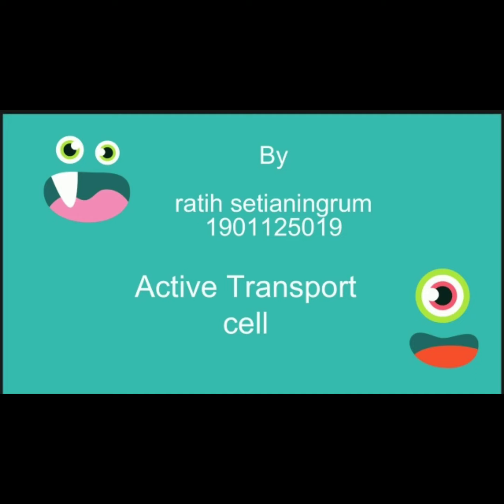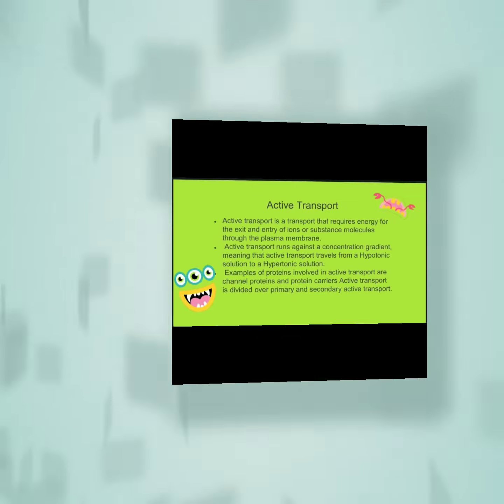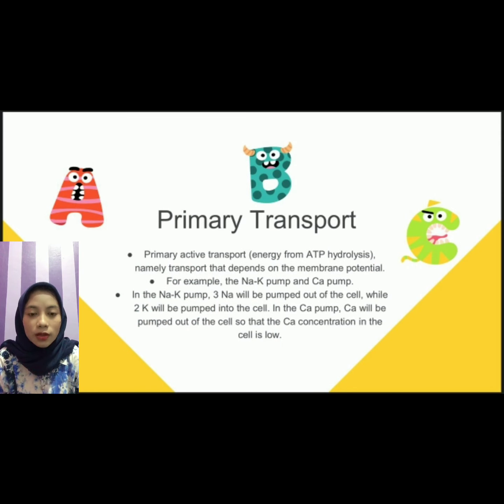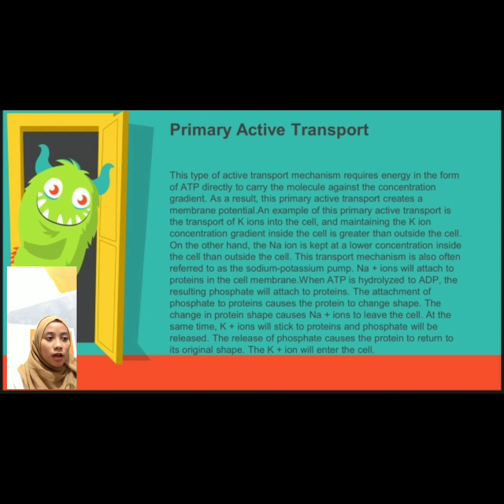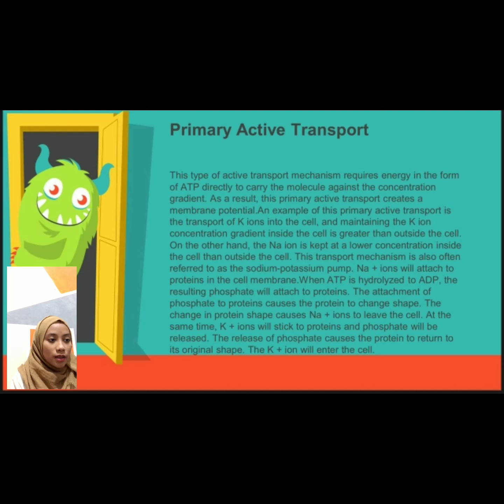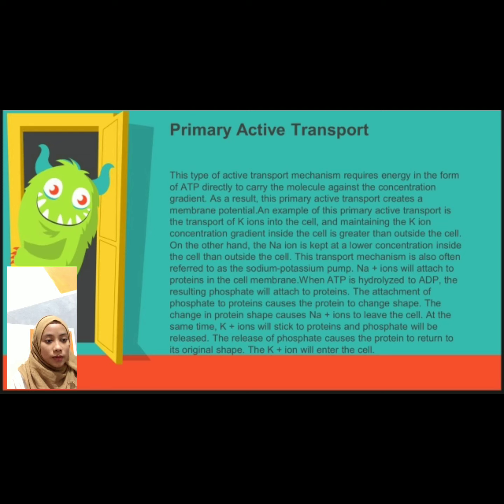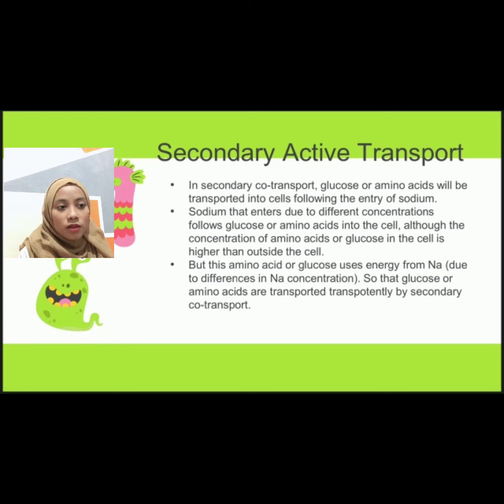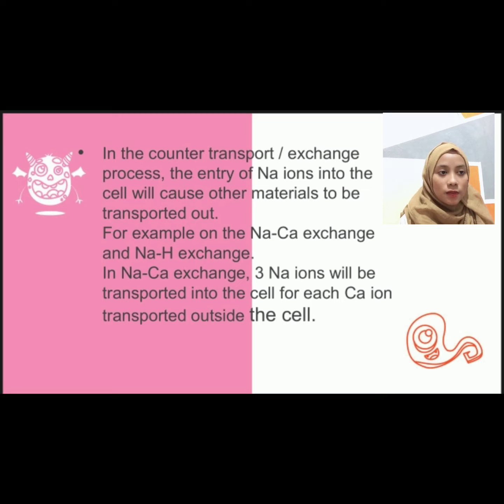3A_Ratih setianingrum_UTS TEACHING BIOLOGY IN ENGLISH || ACTIVE TRANSPORT CELL